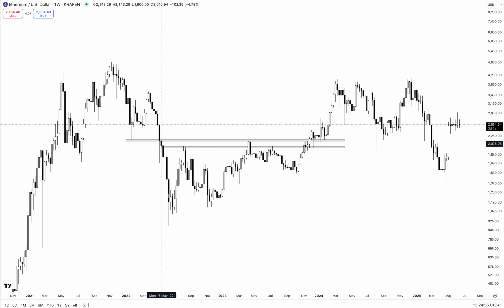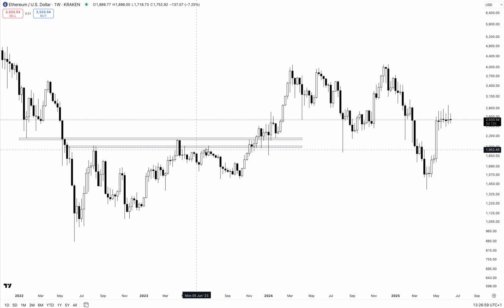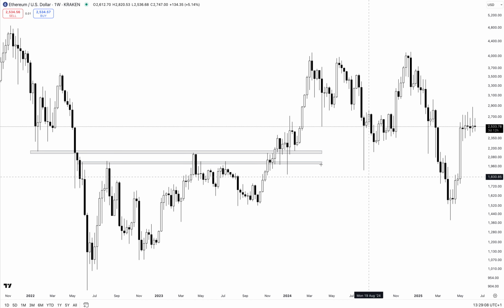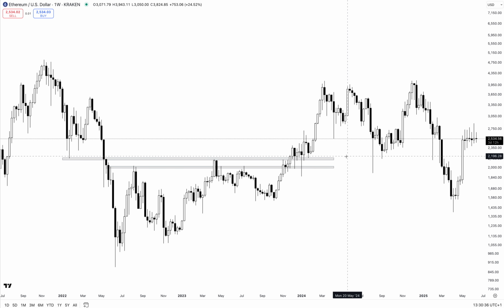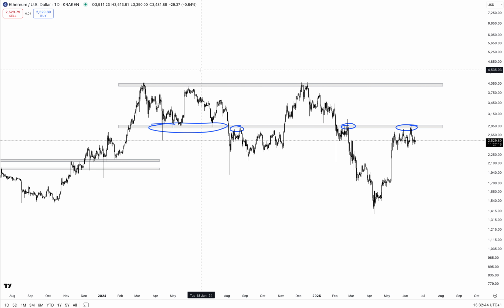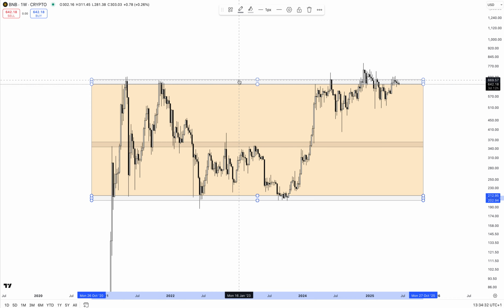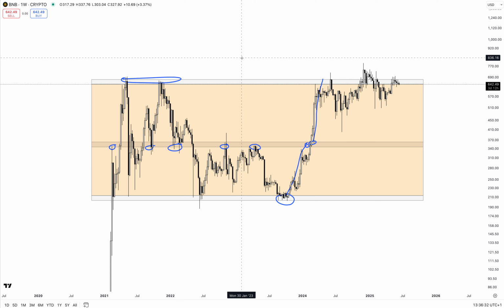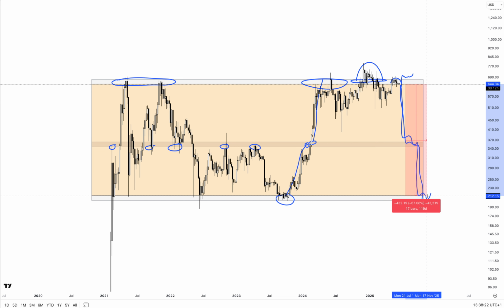The Ultimate Guide to Technical Analysis - Ep1 Support and Resistance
Learn how I use support and resistance zones to plot trades. In this video, I use the ETH and BNB crypto charts to demonstrate how simple tools can massively improve profitability.